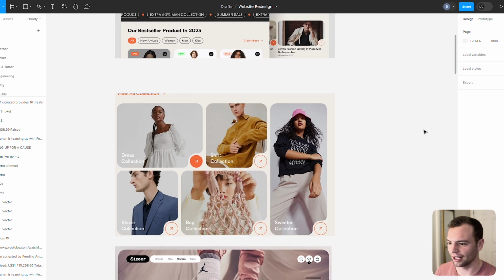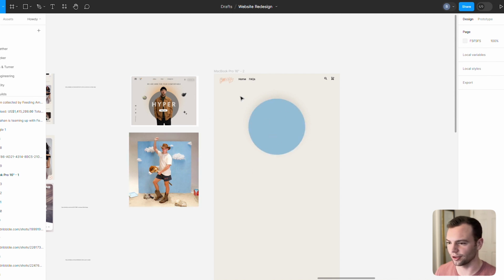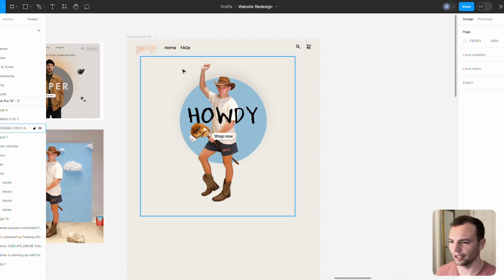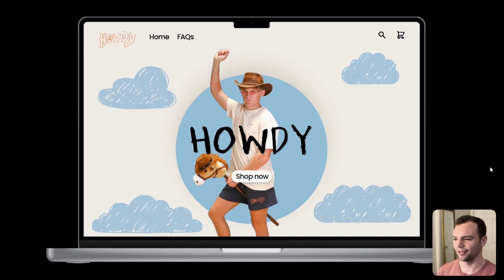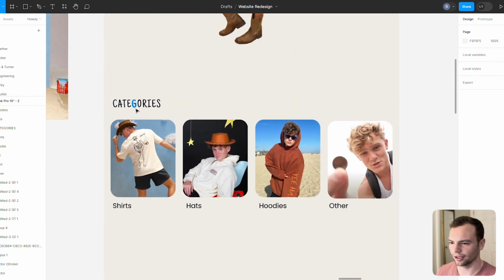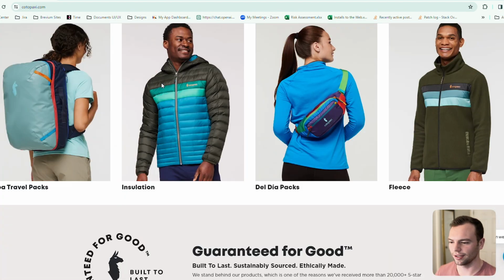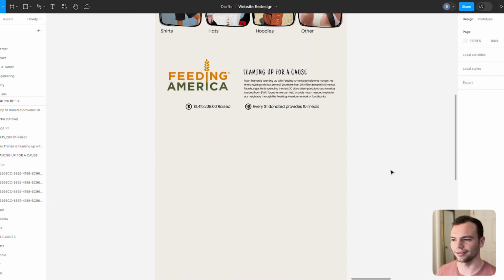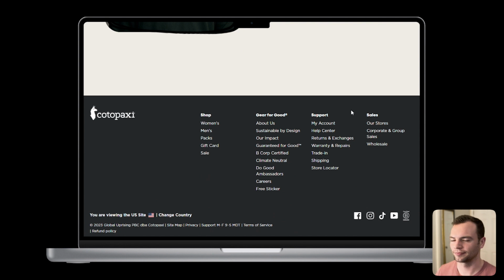Before & After: Ryan Trahan’s Website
In an attempt to improve my UI/UX design skills, I am redesigning Ryan Trahan's website.